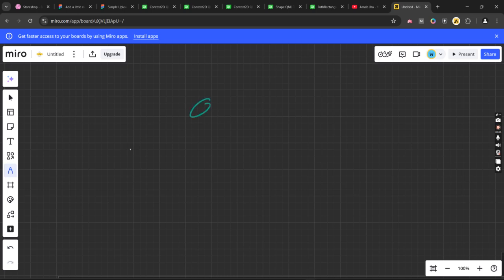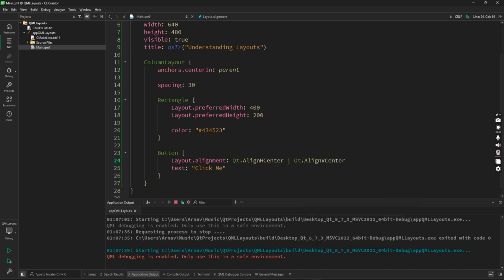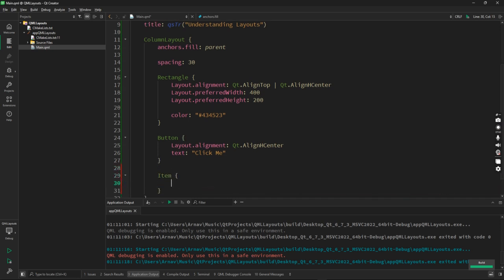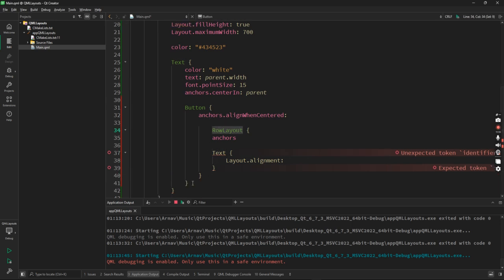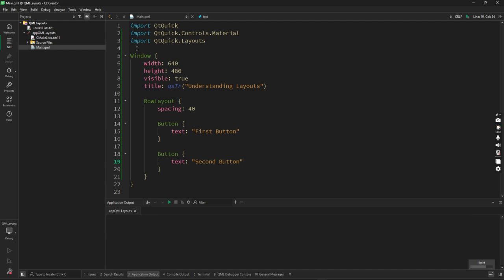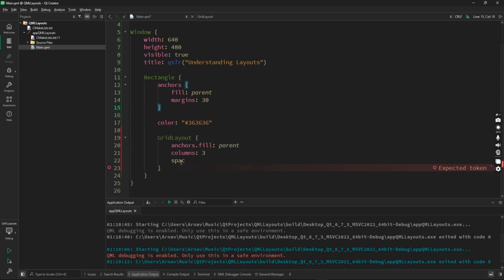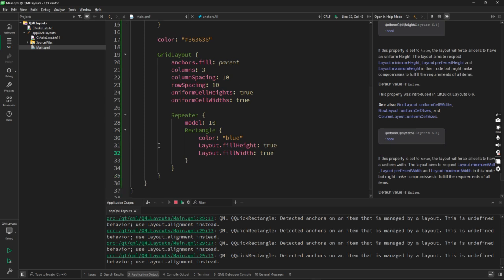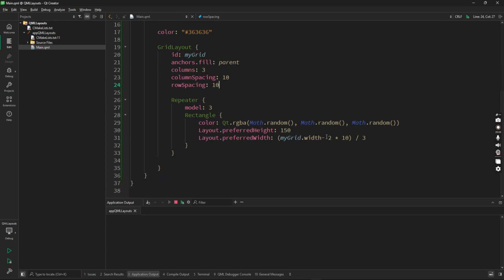QT QML 6 Advanced Series | Lecture 26 | Layouts - RowLayout, ColumnLayout, GridLayout